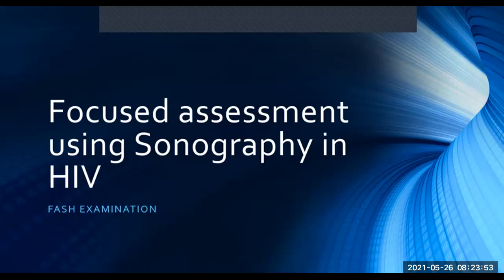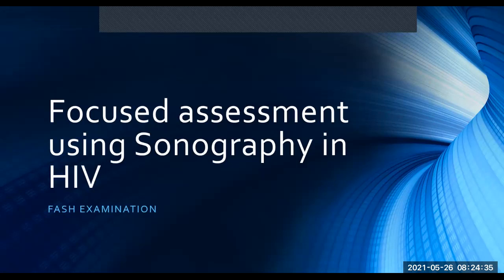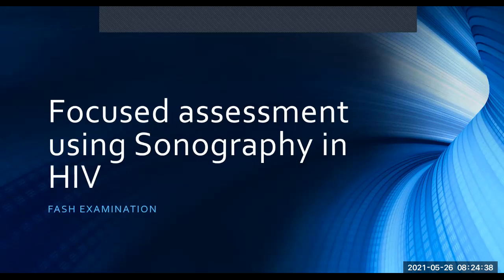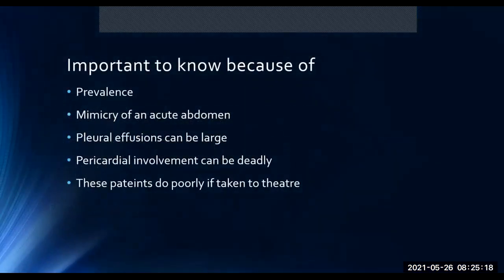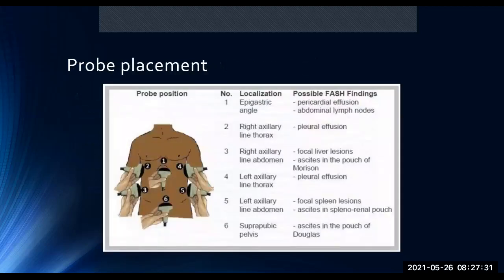Mastering POCUS: The FASH Protocol Detecting Key Abdominal & Cardiothoracic Findings in HIV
Join us in this insightful journey into the world of Point-of-Care Ultrasound (POCUS) and its transformative impact on medical diagnostics. In this video, we delve deep into the application of POCUS for identifying crucial abdominal and cardiothoracic findings frequently seen in infections. Our expert-guided tutorial not only simplifies the complex world of ultrasonography but also empowers healthcare professionals with practical skills for more effective treatment and referral decisions.

🔍 What You'll Learn:

The fundamentals of POCUS and its role in modern medicine.
Step-by-step guidance on identifying specific abdominal and cardiothoracic findings associated with HIV infections.
Tips and tricks for enhancing diagnostic accuracy with POCUS.
Strategies for integrating POCUS findings into treatment planning and referrals.
👩‍⚕️ Who Should Watch:

Medical professionals seeking to enhance their diagnostic skills.
Students in the medical field aspiring to broaden their knowledge.
Healthcare practitioners interested in the latest advancements in ultrasound technology.

, for more updates and insights.

Join us as we unlock the full potential of point-of-care ultrasound in managing infections. Your journey towards mastering POCUS starts here!